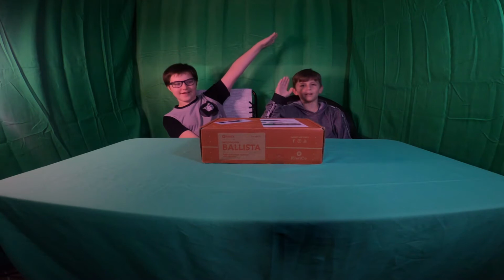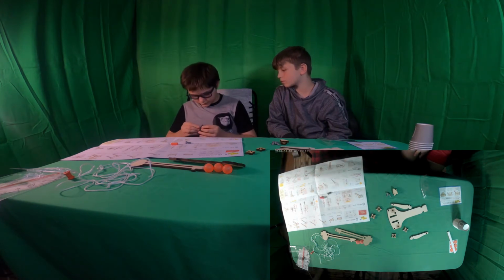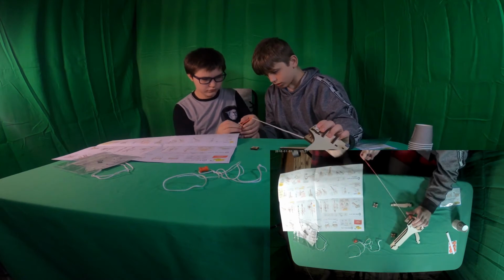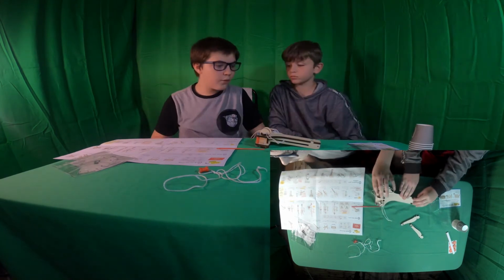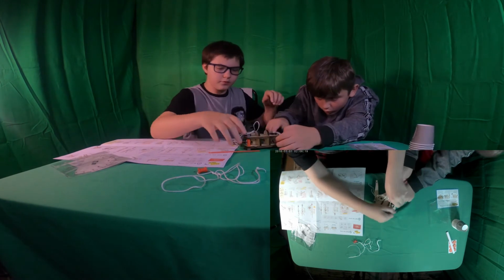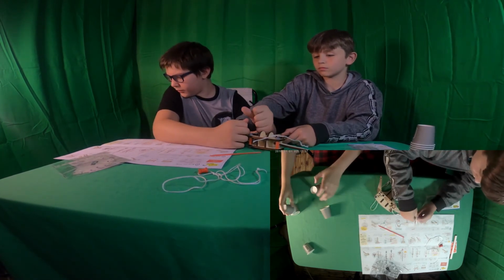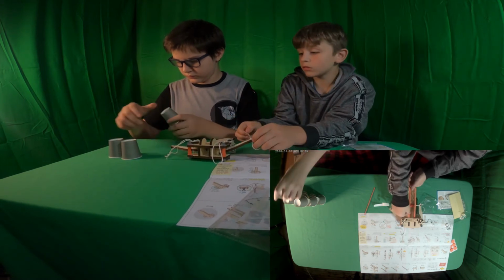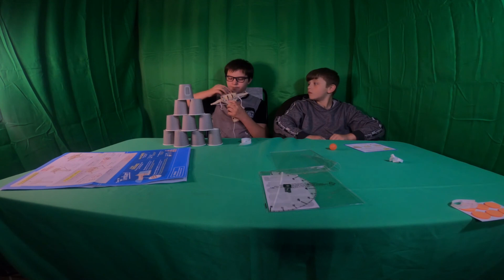BALLISTA KIWICO. PROJECT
Ballista KiwiCo Builds with JeyRocca with guest Glitched-K. They assemblies the Kiwico Projects step by step and tests them out and gives his opinion on the project as well as how well the project turns out.